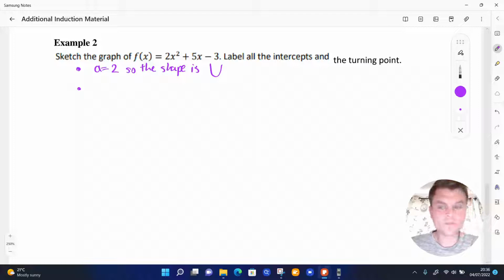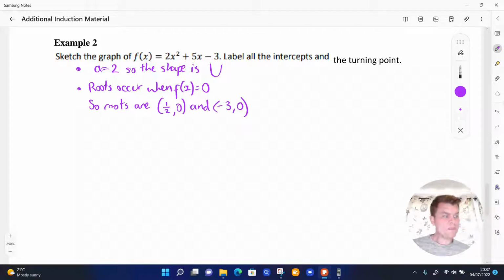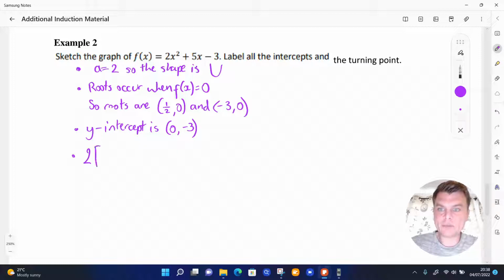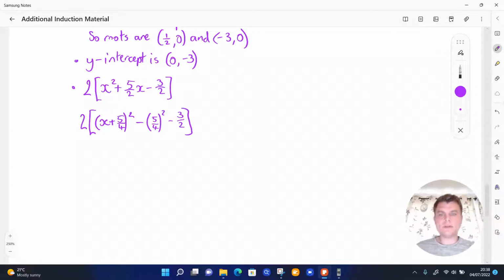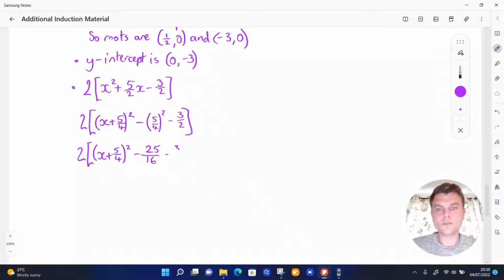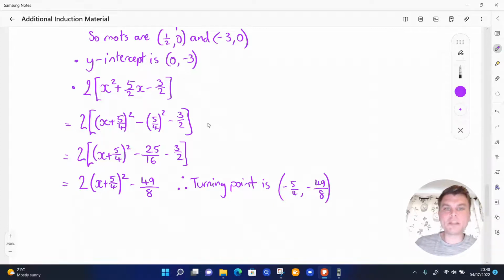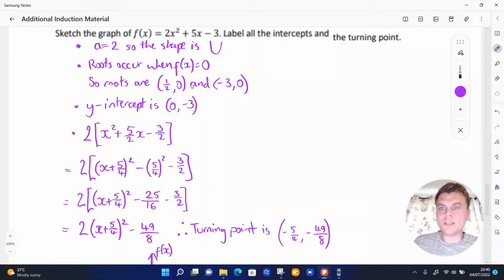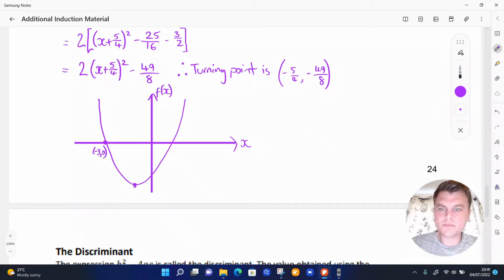Lesson 5 Sketching Quadratics Example 2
Part of the year 12 induction into mathematics at The Sir Joseph Williamson's Mathematical School series of videos.